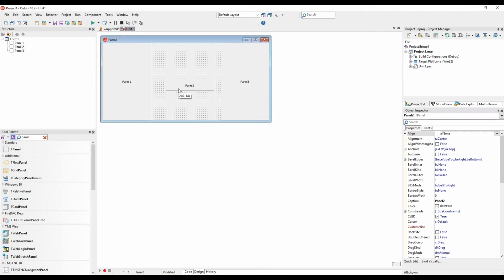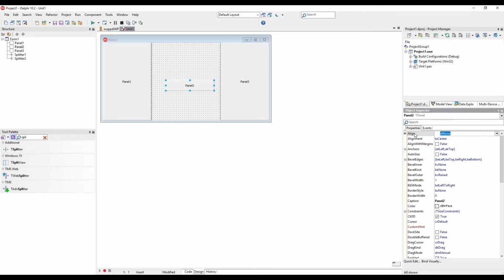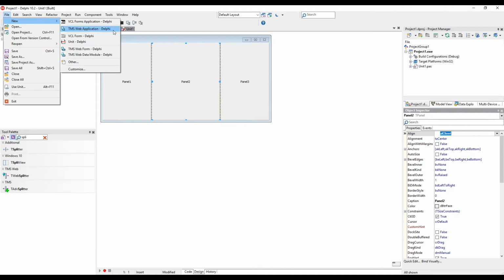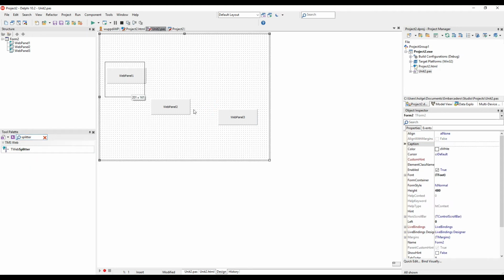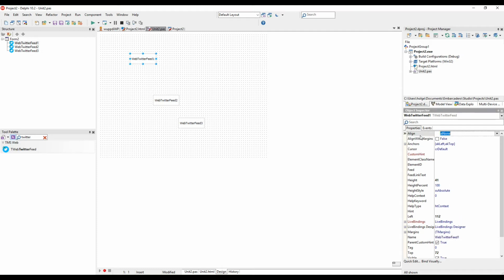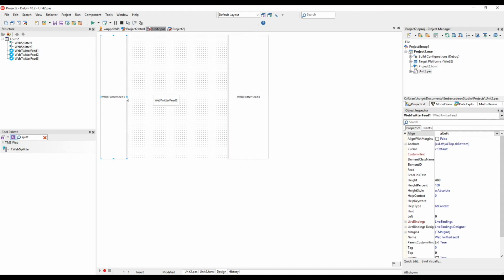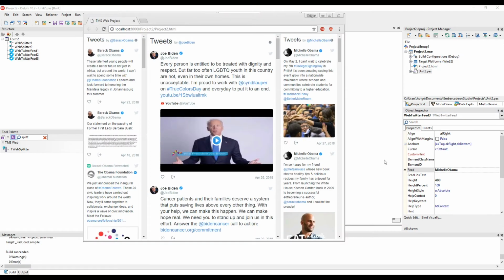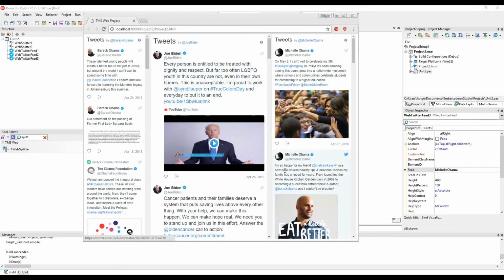TMS Web: 3-column-layout in seconds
Design 3-column-layout with TMS WEB, using the Delphi form designer!

ABOUT:
TMS software, established in 1995, is a software development company specialized in: